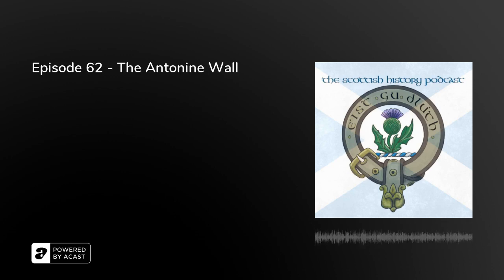Episode 62 - The Antonine Wall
This week in a rather short episode (work just been getting in the way!) We continue on the series talking about Scotlands UNESCO World Heritage Sites.This week - The Antonine Wall